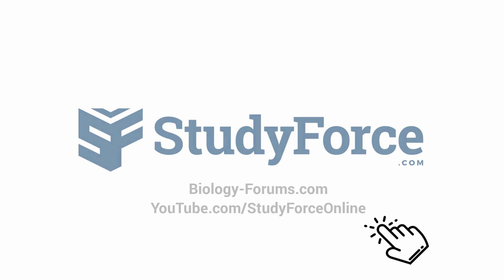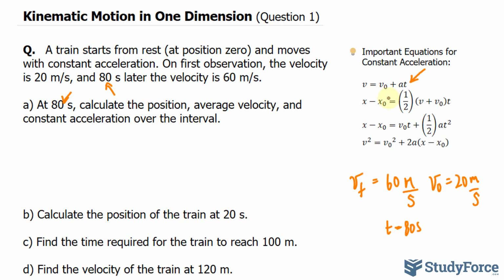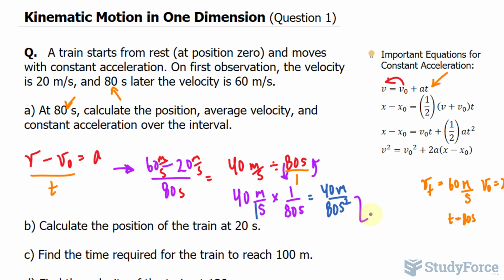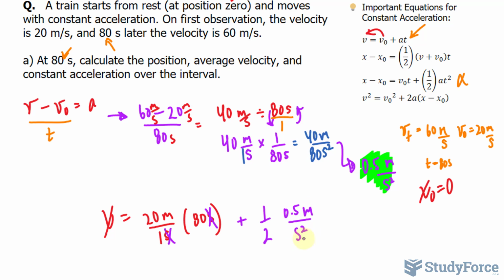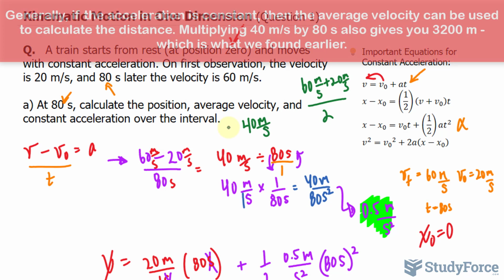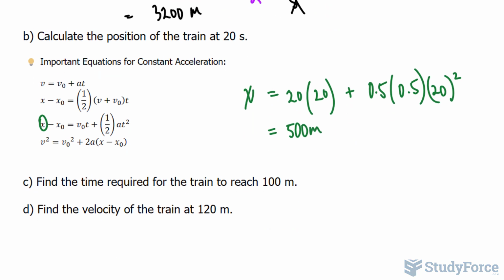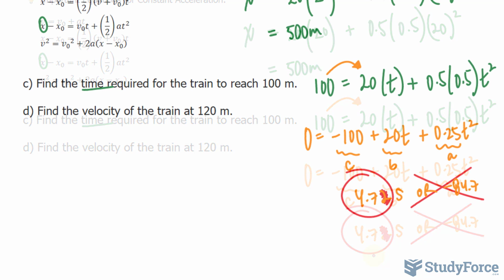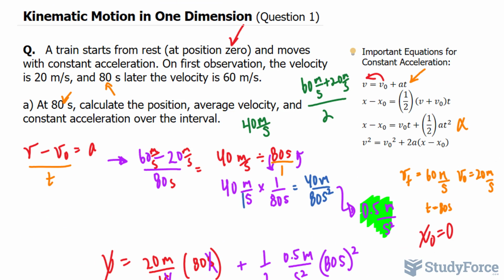Kinematic Motion in One Dimension (Question 1)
Q.   A train starts from rest (at position zero) and moves with constant acceleration. On first observation, the velocity is 20 m/s, and 80 s later the velocity is 60 m/s.

a) At 80 s, calculate the position, average velocity, and constant acceleration over the interval.

b) Calculate the position of the train at 20 s.

c) Find the time required for the train to reach 100 m.

d) Find the velocity of the train at 120 m.